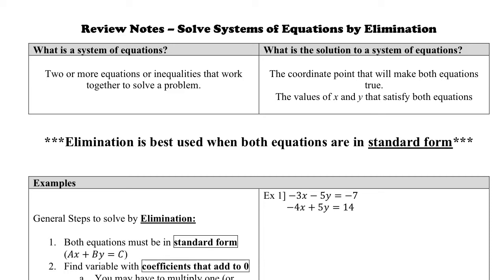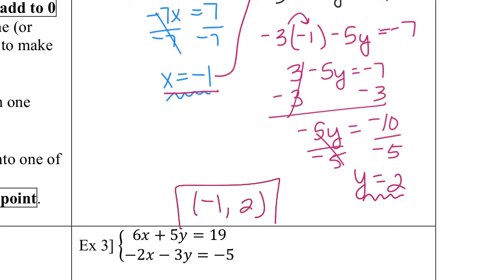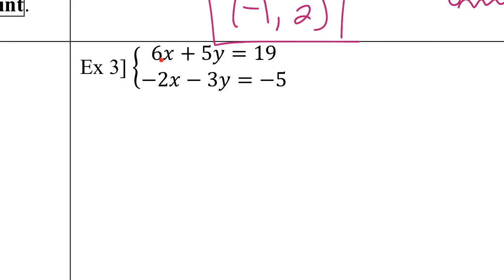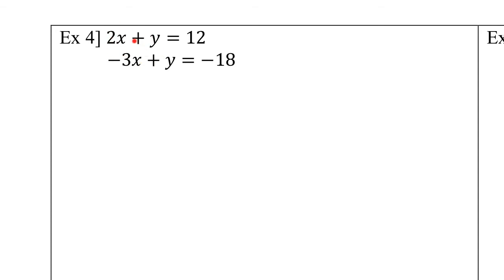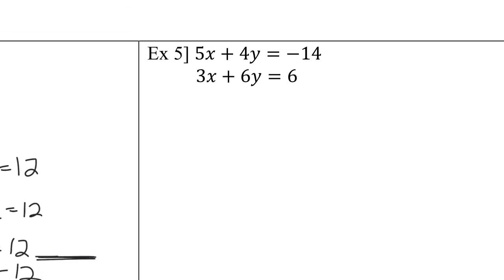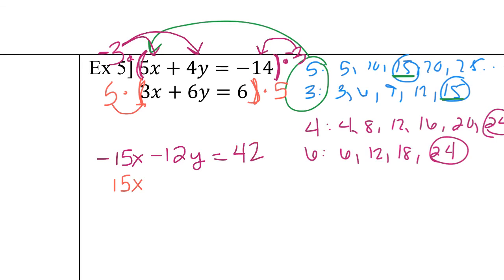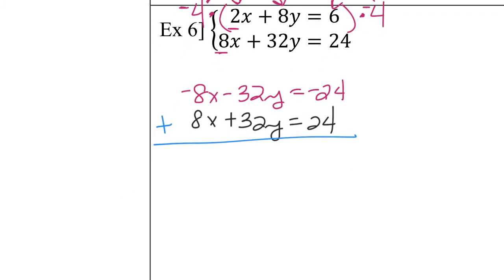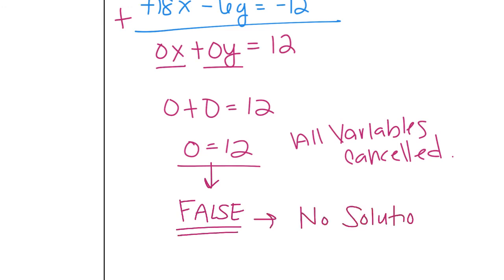5 20 Review Notes Solve Systems by Elimination